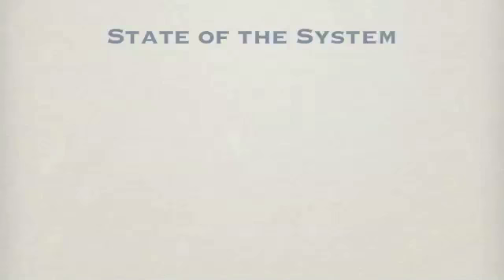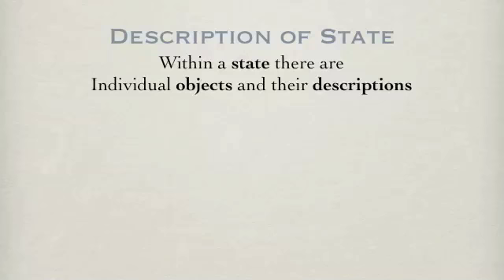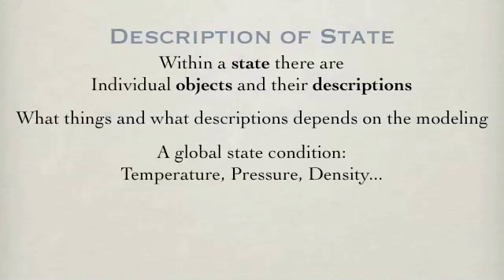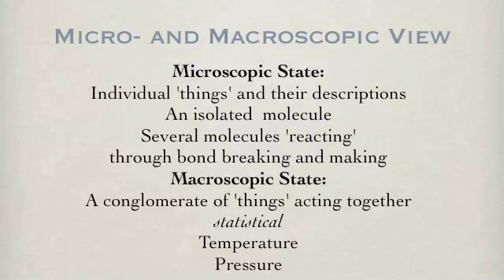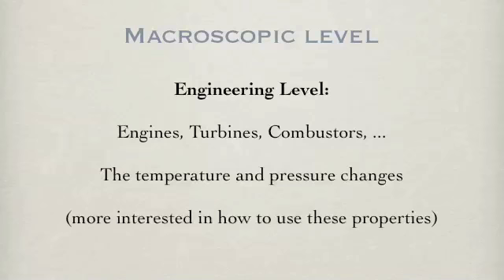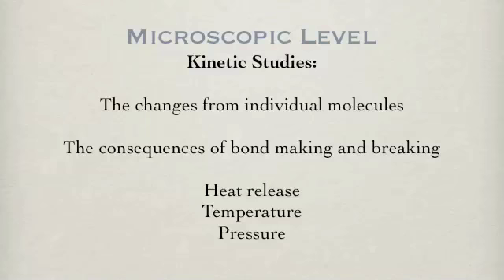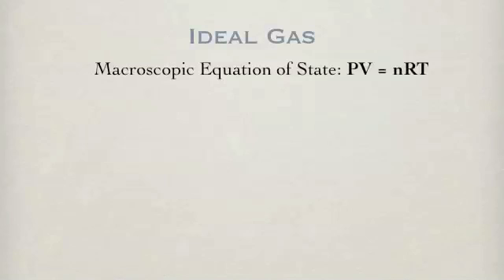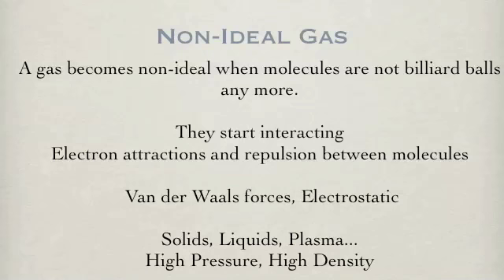Combustion Chemistry Kinetics Podcast 2.2:State Of a System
This lecture series discusses reaction kinetic concepts relevant to someone studying combustion chemical kinetics. This podcast discusses a general modeling principle of the state of the system.